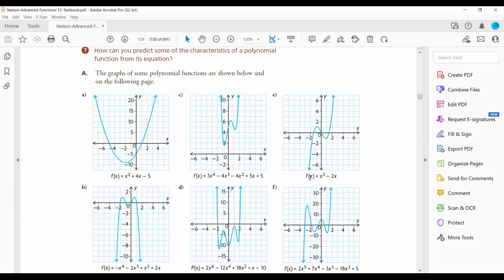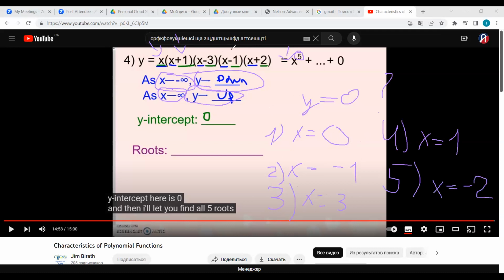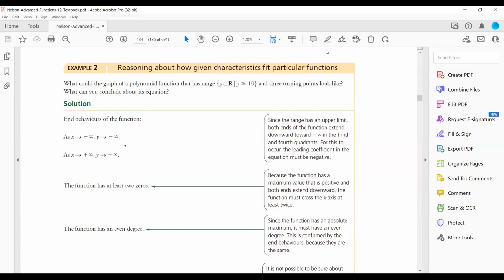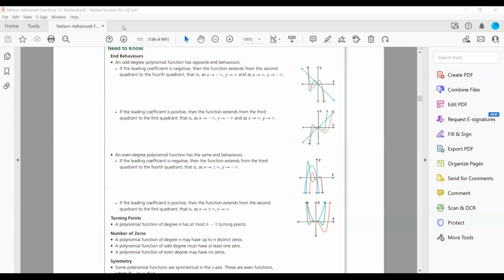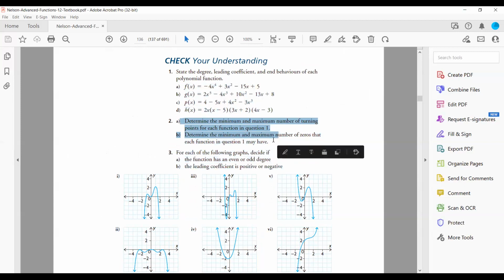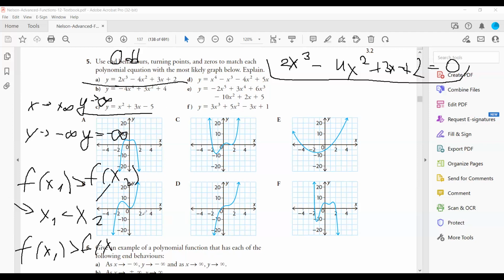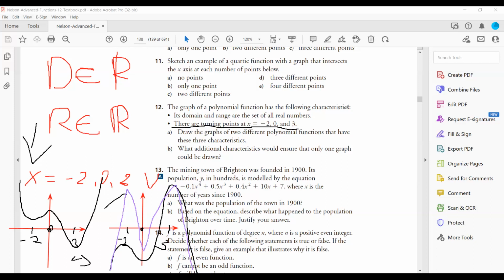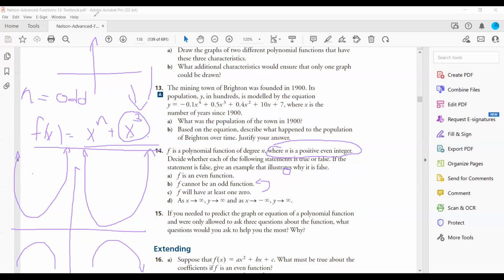Advanced Functions Grade 12 (W2 - Characteristcs of Polynomial Functions)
In case You do not have sound of the supportive Youtube video